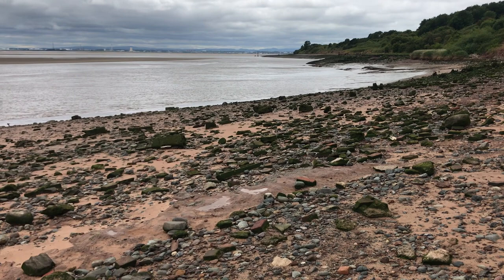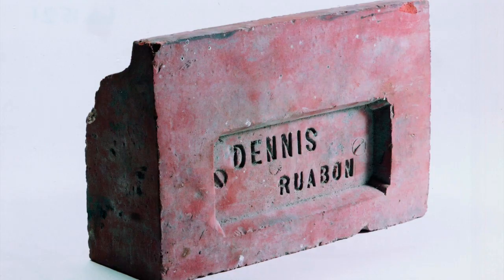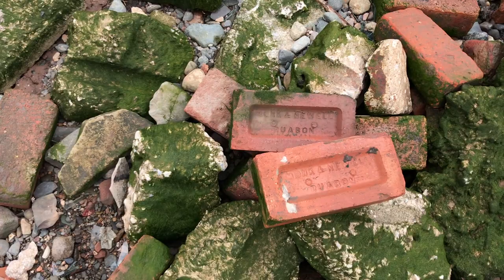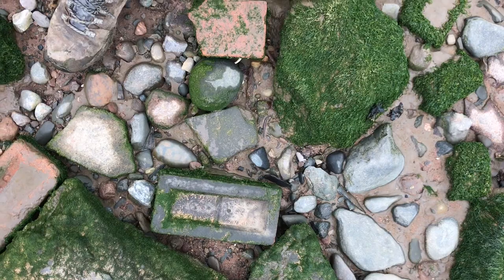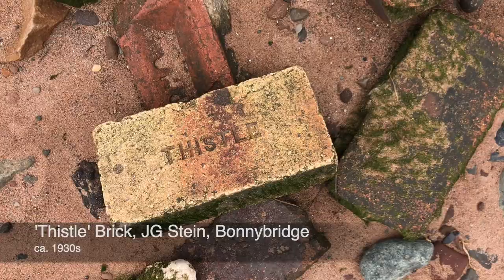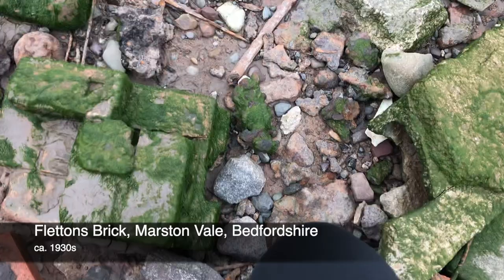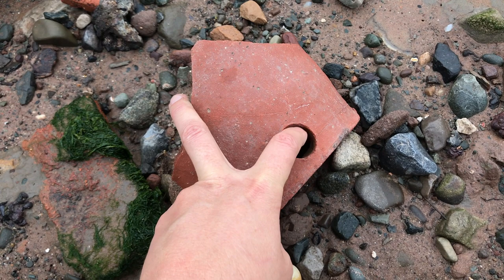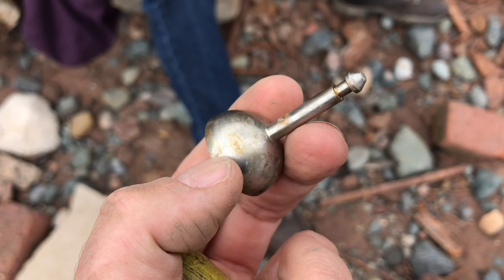Look What We Found on The Mersey Estuary - World War II Blitz Rubble Clearance - Mudlarking Mudlark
Part Two of my most recent trip up to the Mersey Estuary. It's a brick boom - check out all these amazing old bricks and see where they came from.

Come with me and my old dad to see what we can find, down on the Mersey foreshore!